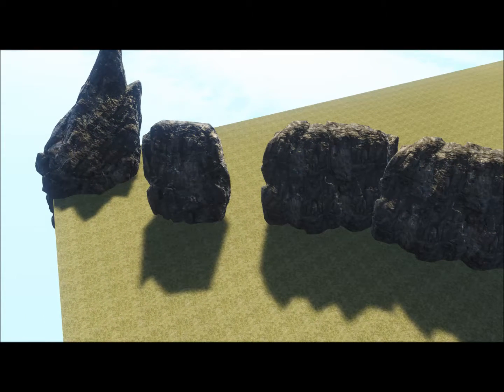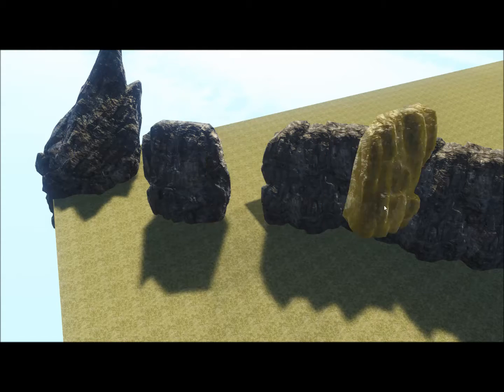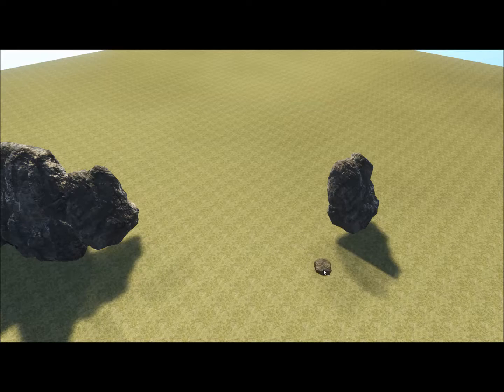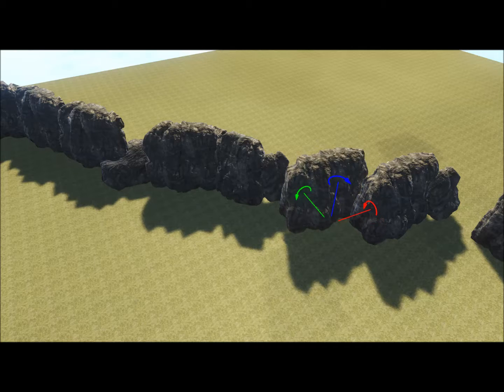Far Cry 3 Editor - #1 The Plan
Welcome to part 1 of my new series! I won't be uploading parts to this as frequently because it's going to take a lot of thought. The plan is to make a single player challenge map with some cool scenery and a treacherous path to victory. Would you tame the wild and hunt the hunter? Or risk the savagery and brains of man? Well..that is if you don't blow the brains out first.

The idea is to have a challenge map with two paths - man or nature. This will be difficult because AI wanders about without a scripted path and the map size is limited.

Throw in your ideas in the comments! I would really appreciate the feedback and will give credit to anyone whose ideas I use!

Additional work by: Ubisoft Massive
                            Ubisoft Reflections
                            Ubisoft Shanghai
                            Ubisoft Red Storm

Publisher: Ubisoft